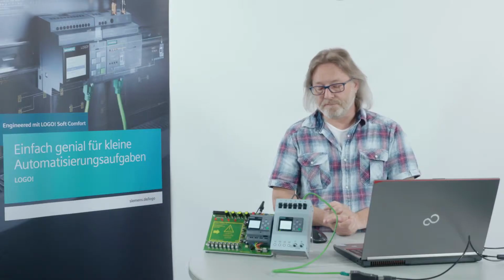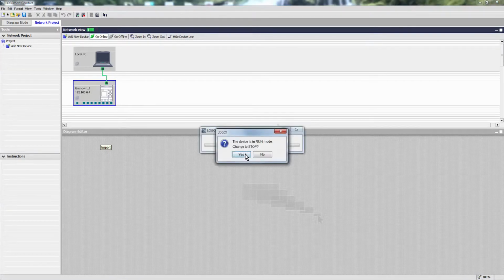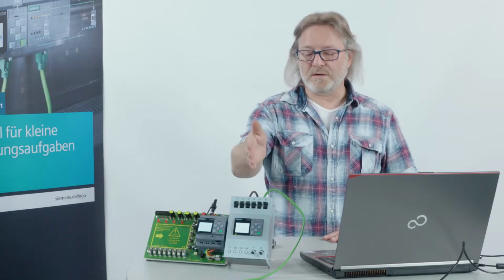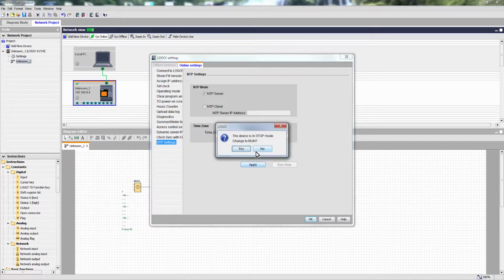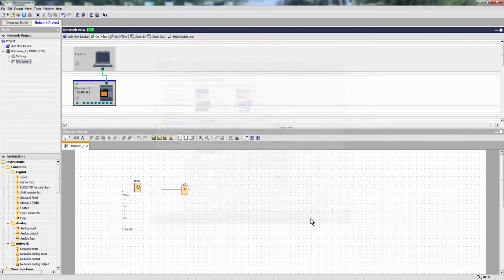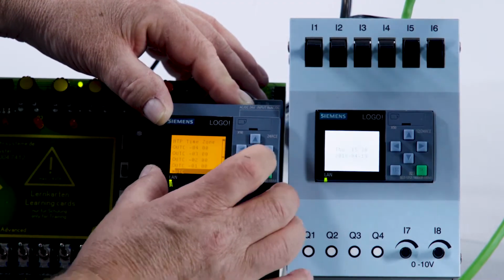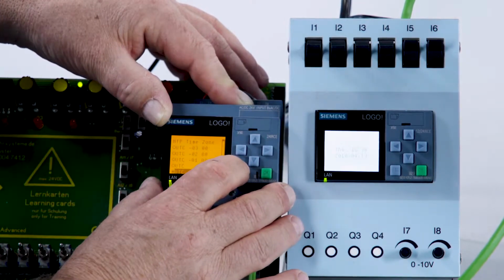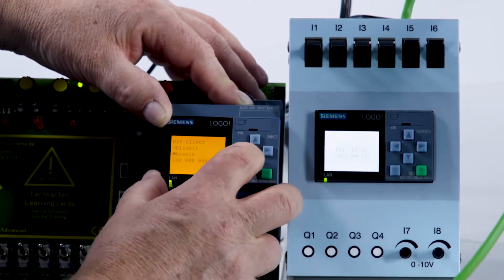LOGO! Tips and Tricks Time synchronization EN